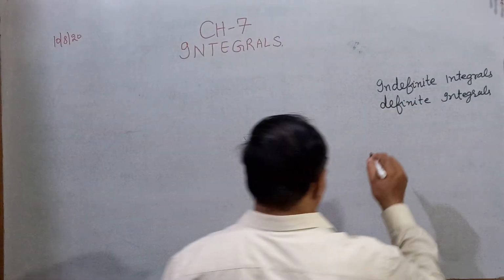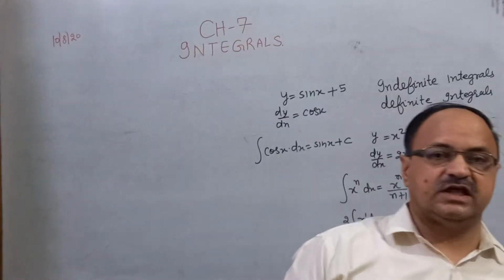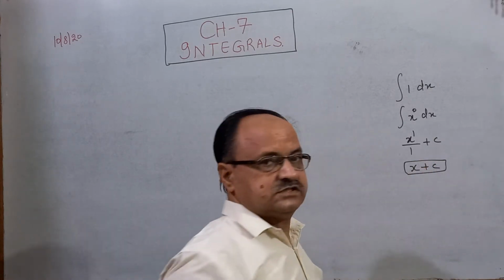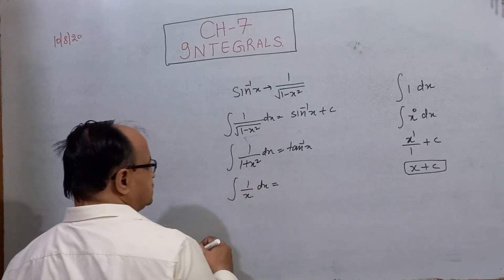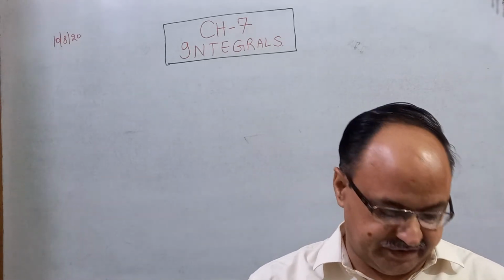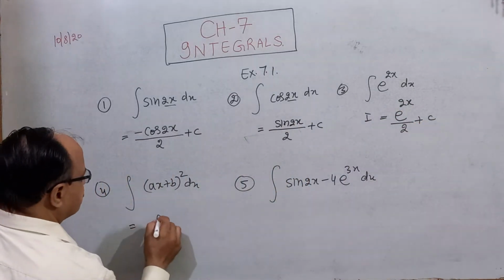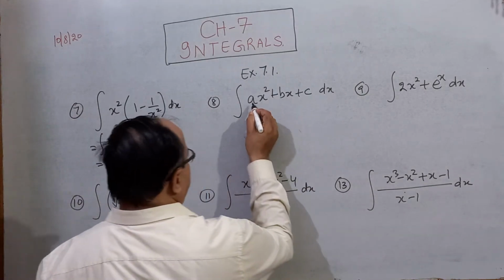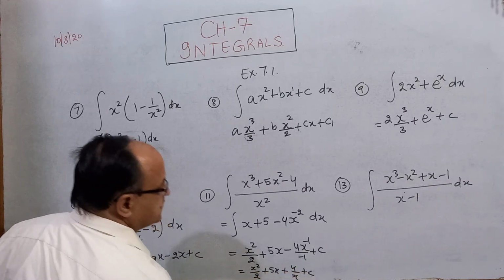INTEGRALS | CH-7 | PART-1 | CLASS-XII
In this video we discuss about new chapter  Integrals CLASS-XII